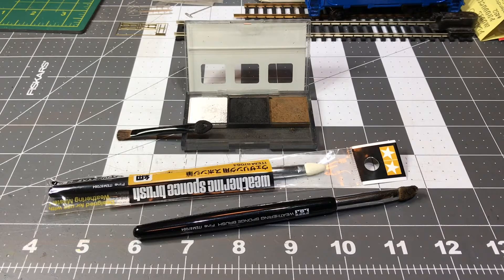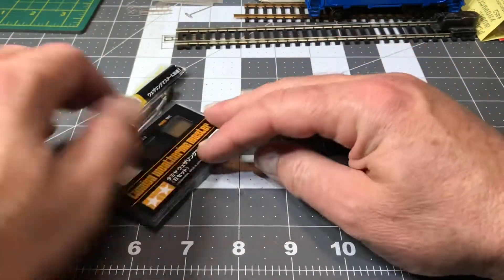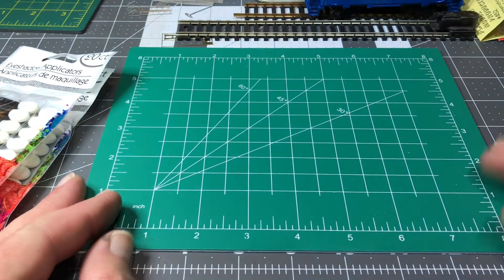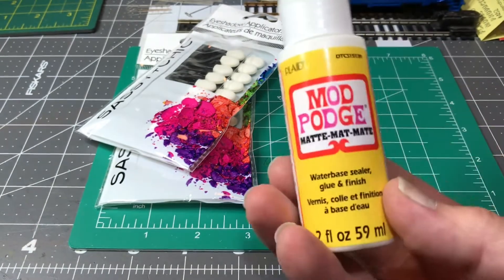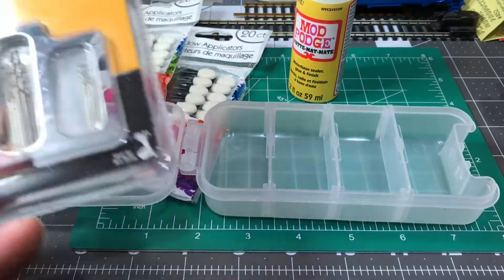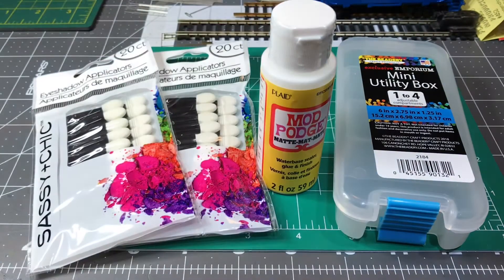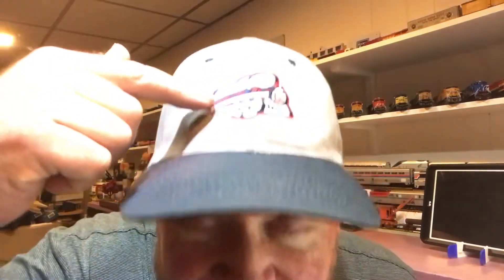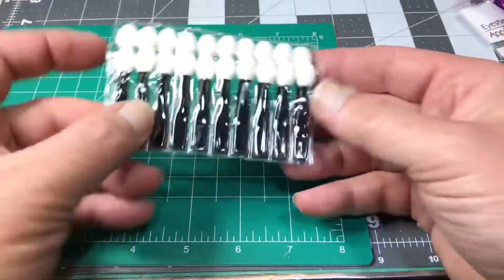Dollar Store Finds for Model Trains!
I went to my local Dollar Tree for Foam Make-up Brushes and found some more goodies!